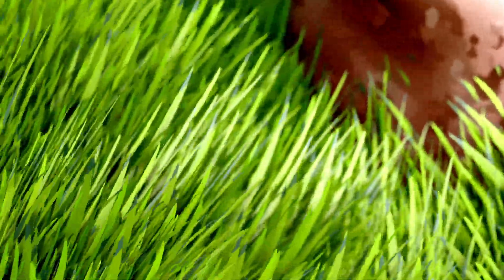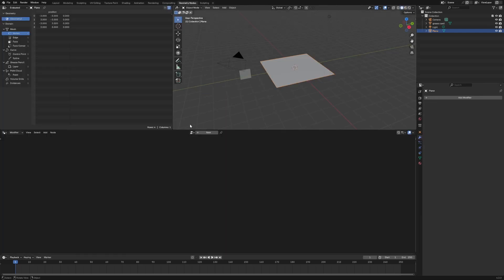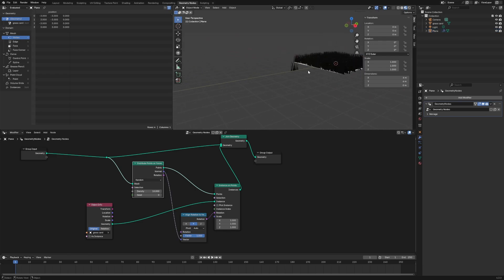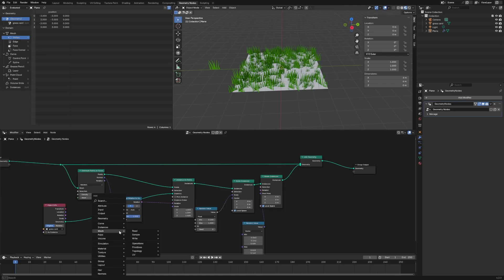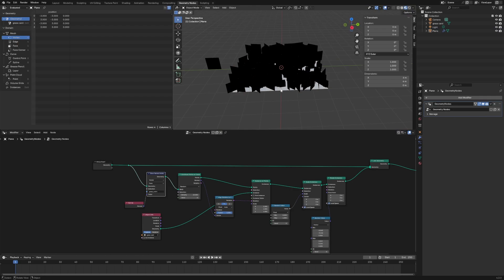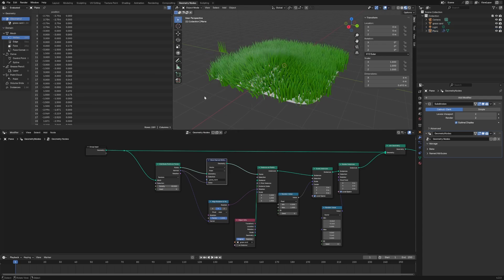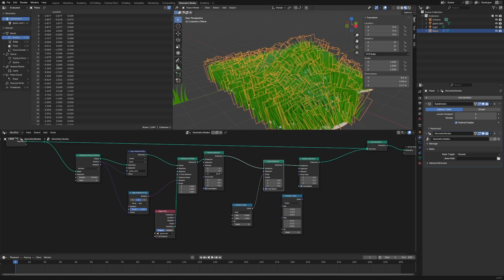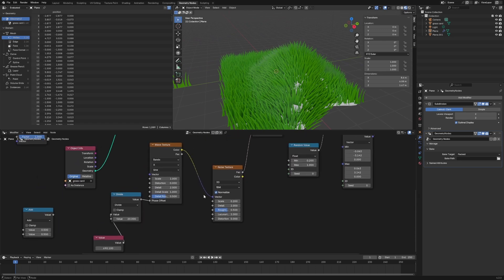Stylized Grass in Blender | Grass Cards + Point Distribution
Learn to make beautiful, stylized anime grass in Blender! Perfect for landscapes, this tutorial dives into point distribution, grass cards, and shading tricks using normal data.

⏰ Timestamps:
00:00 - Introduction
00:30 - Pull in grass card
01:49 - Instancing Grass Cards
03:17 - Aling Rotation to Normal
03:40 - Changing Parameters to customize
06:56 - Routing Normal Data To Texture
09:30 - Adding Fake Wind
11:45 - Outro

🧠 What You Will Learn:
- How to instance grass cards using point distribution for creating stylized anime-style grass efficiently.
- Aligning grass rotation to mesh normals to ensure natural placement and realism.
- Customizing grass appearance by adjusting parameters like density, size, and rotation.
- Using mesh normal data to influence material shading for dynamic color variation.
- Adding fake wind animation to bring your grass to life with simple procedural techniques.

🌟 Welcome to Augury! Here, you'll find a variety of tutorials on what I am into at the time, tips, and tricks to help you master Blender and bring your 3D creations to life.